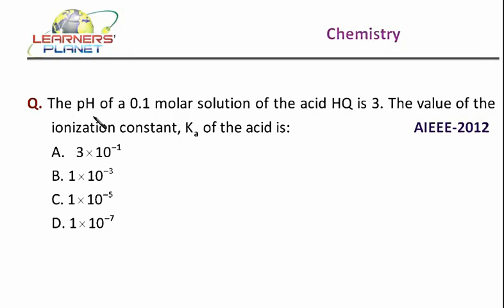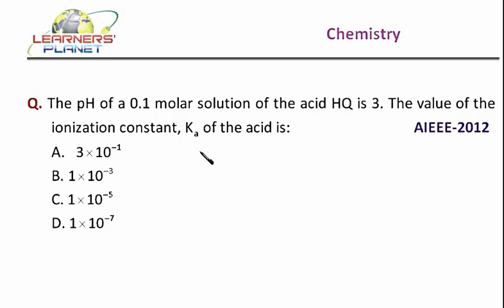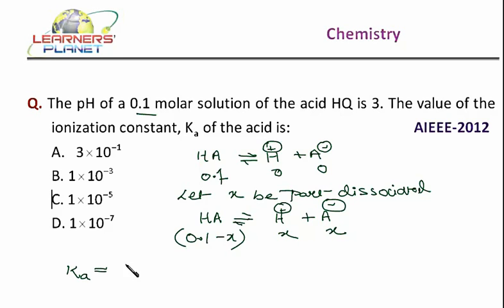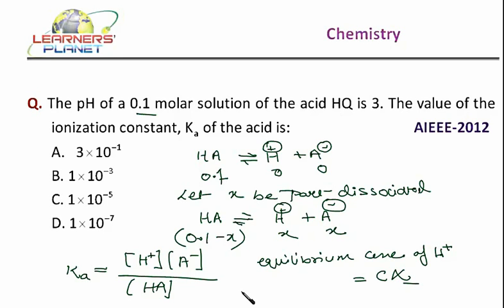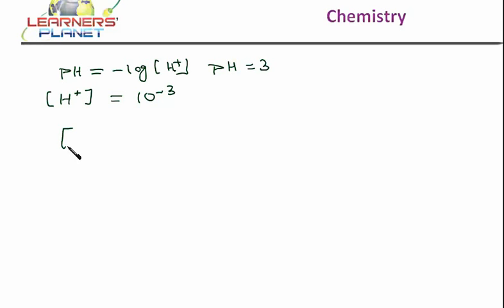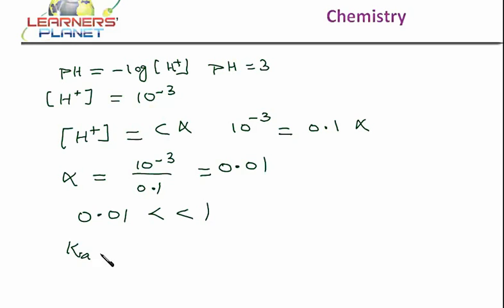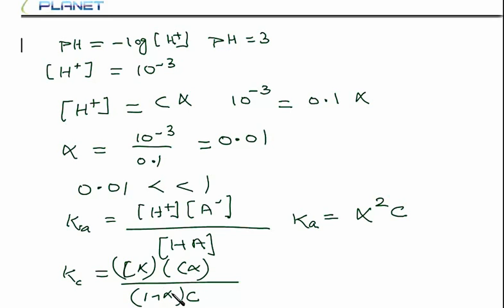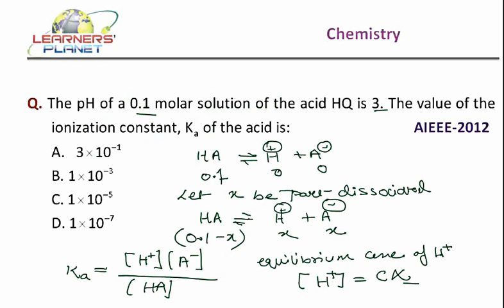JEE Study Material -AIEEE 2012 Chemistry Question 3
New pattern JEE Study Material, Online IIT JEE, AIEEE coaching video lectures and NCERT Solutions for board exams and engineering and medical entrance exams,